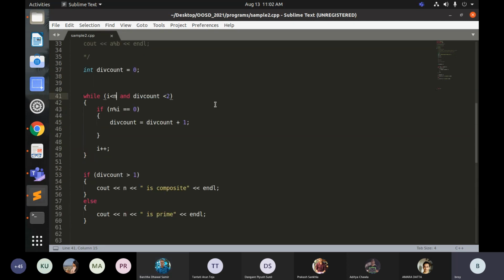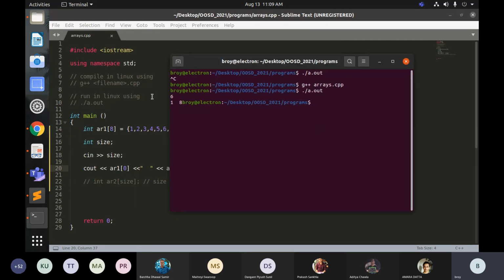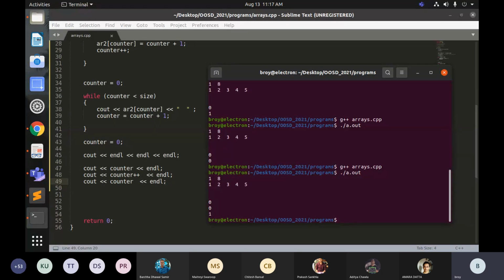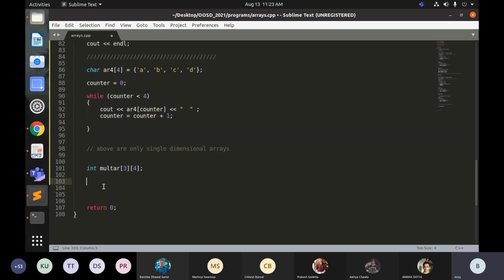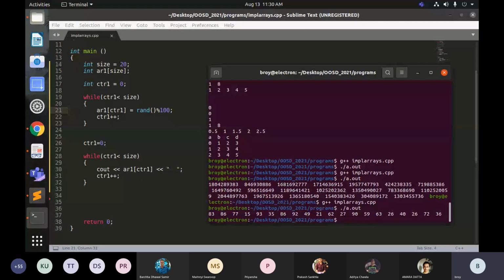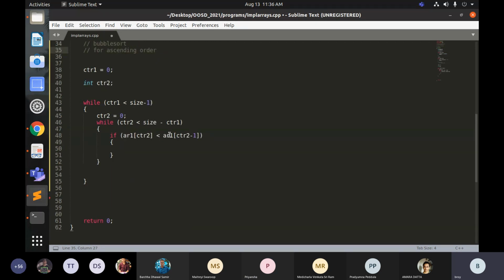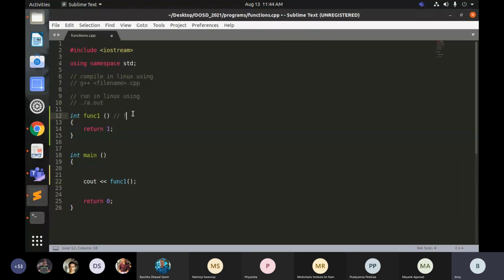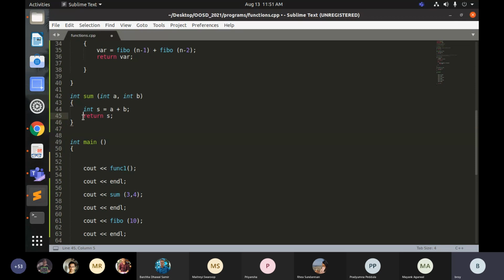OOSD 13 Aug